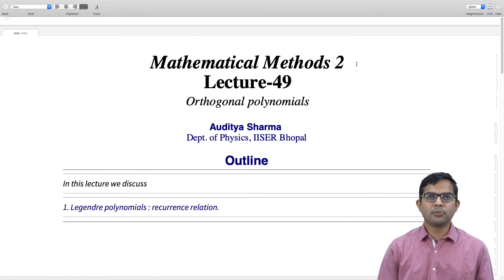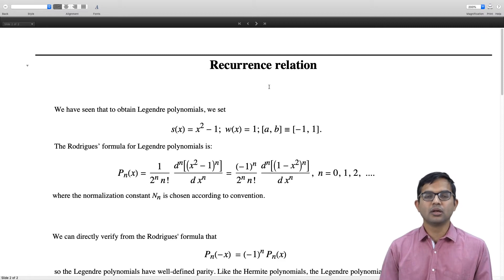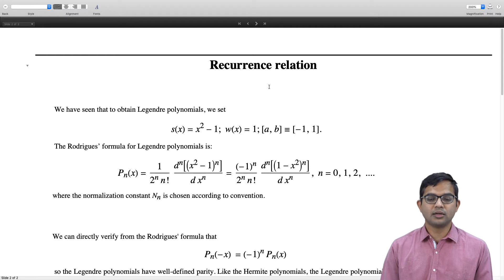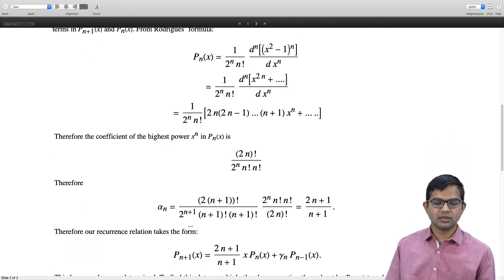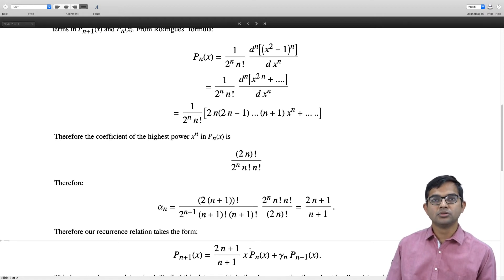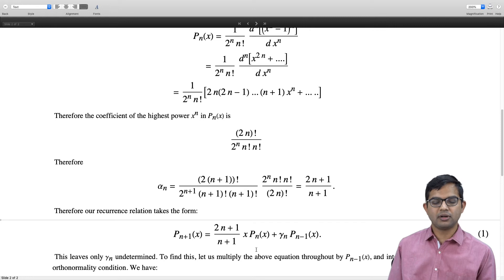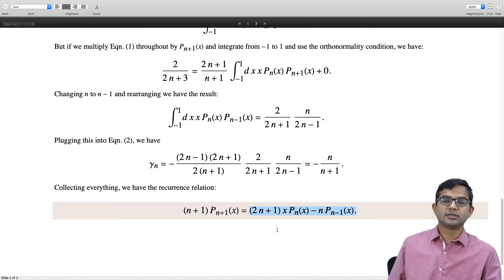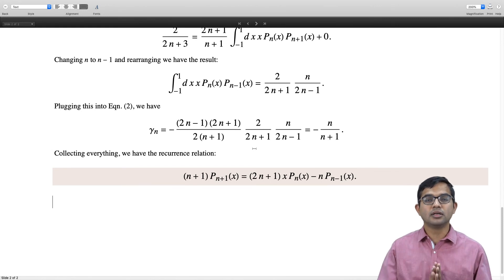mod05lec49 - Legendre polynomials: recurrence relation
Legendre polynomials: recurrence relation